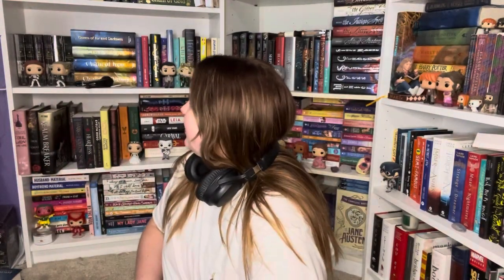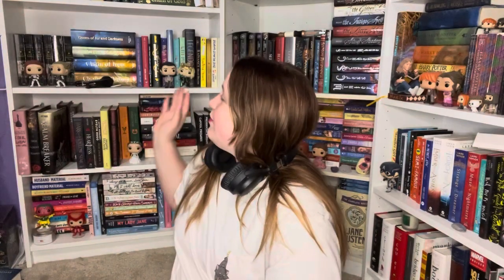bookshelf organization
Not sure it’s anymore organized but at least I’m not tripping over books.

I edited this video before I made new title cards btw!